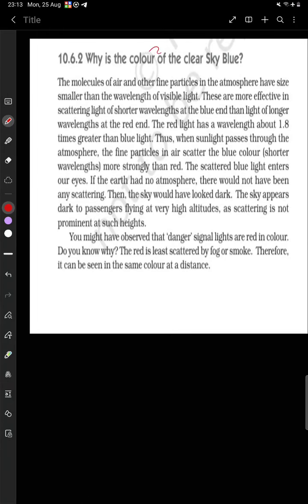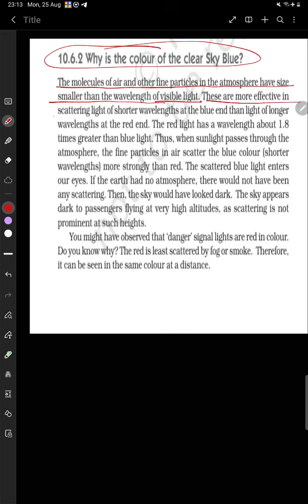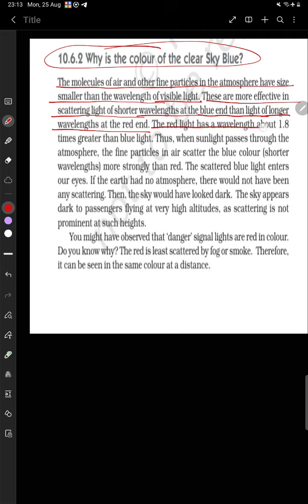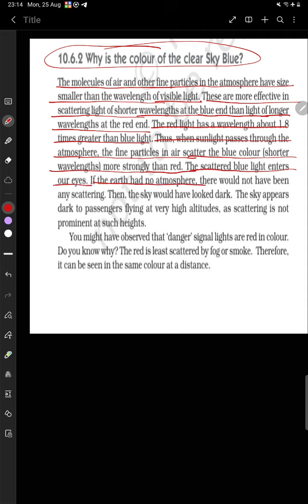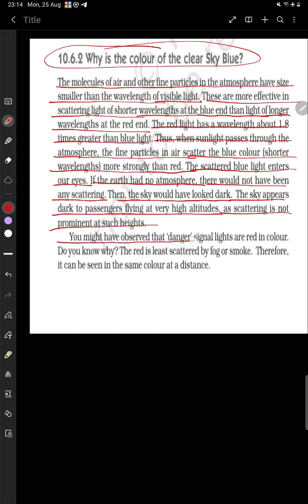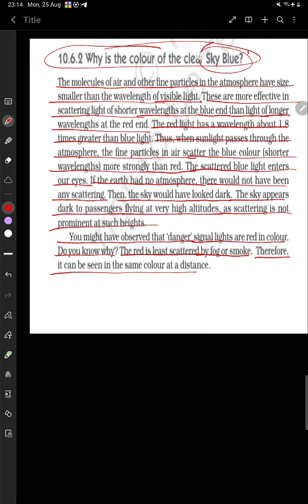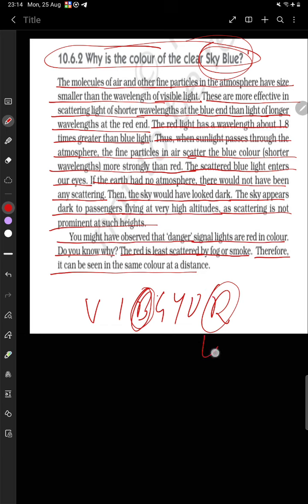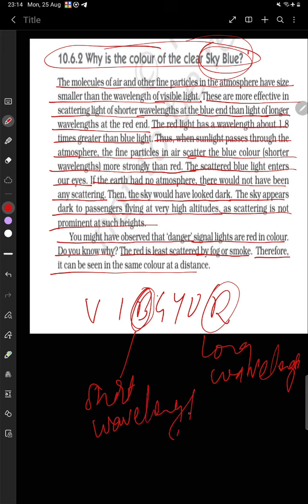Why is the colour of the clear Sky Blue?